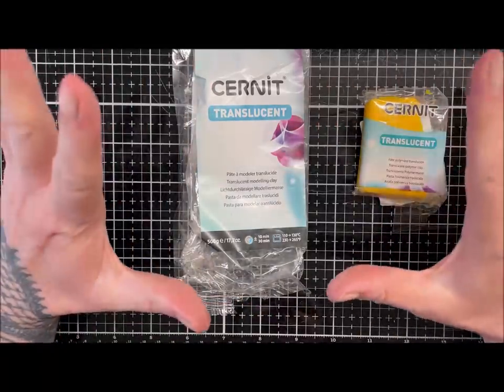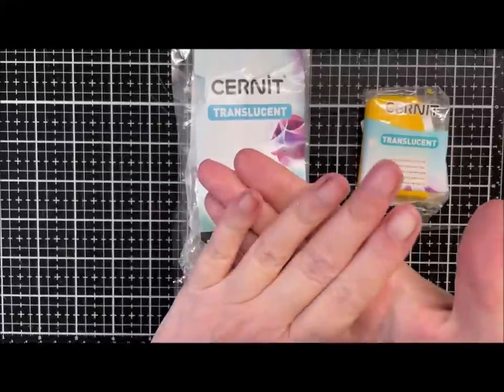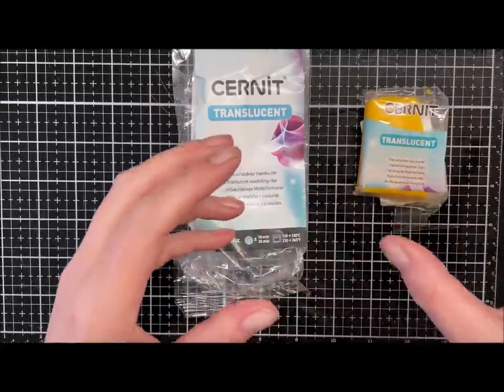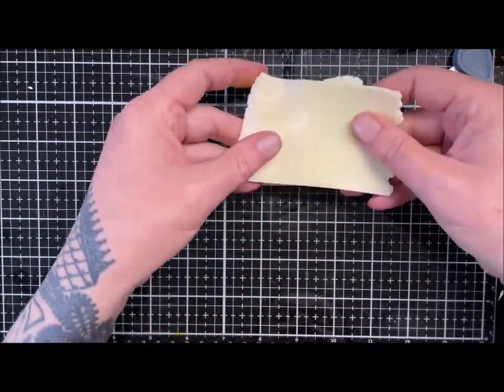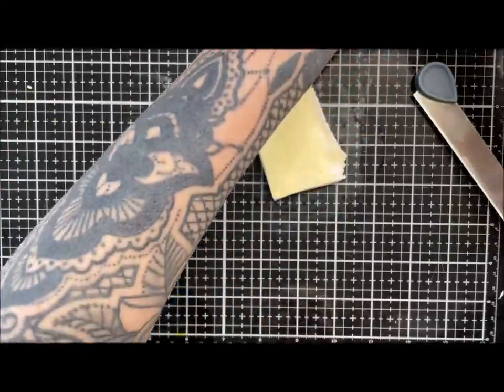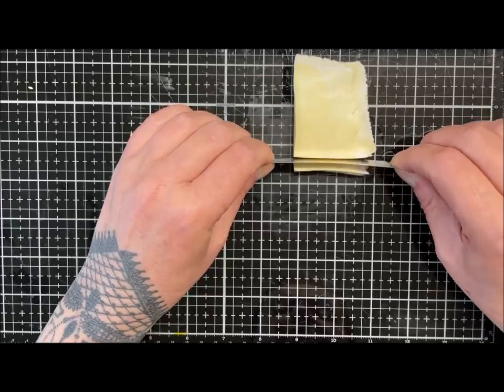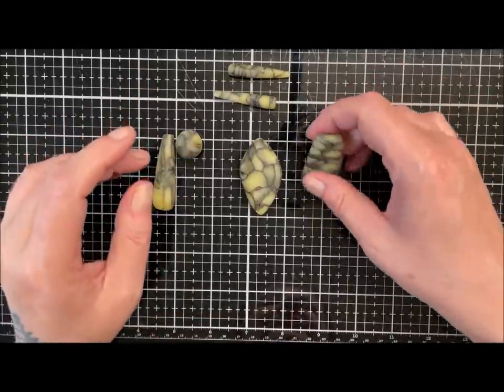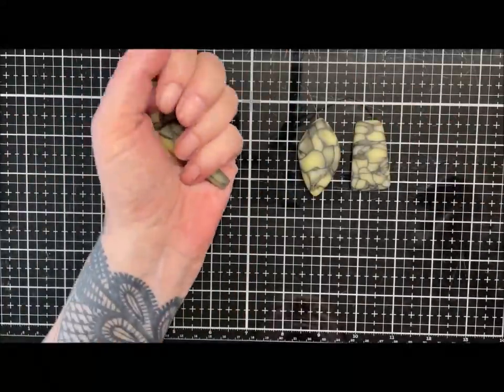Simple Dragon Veined Agate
Hi Guys. Another requested video, a simple but effective one that can be easily tweak to suit ! Enjoy! K x
Products Used
Cernit Translucent
Cernit Amber Translucent - Or use Alcohol Ink (Honeycomb)
Pinata Alcohol Ink - Black
99% alcohol

00:00 - What we need
06:24 - Making the stack
23:13 - Making the pendants
36:52 - Finishing touches